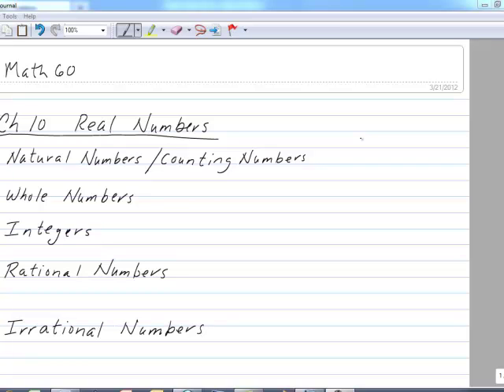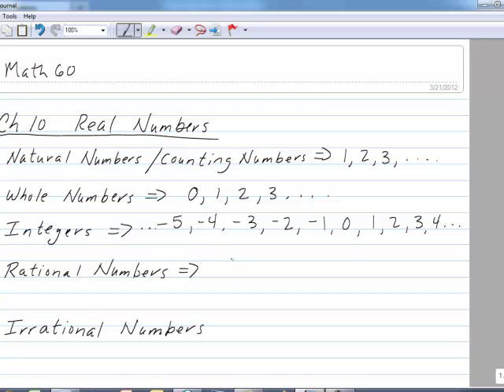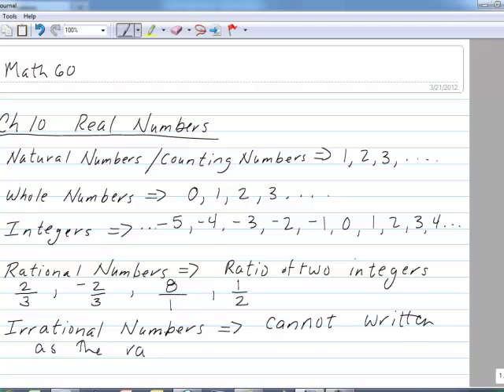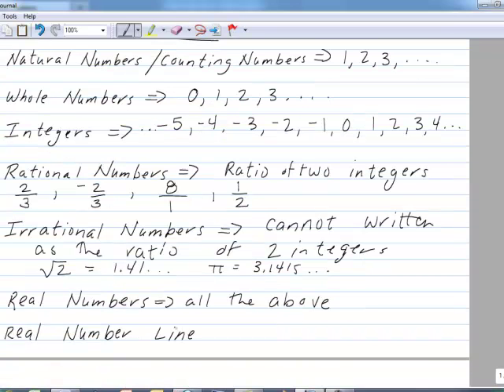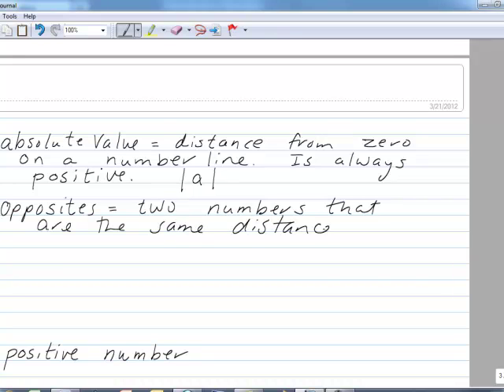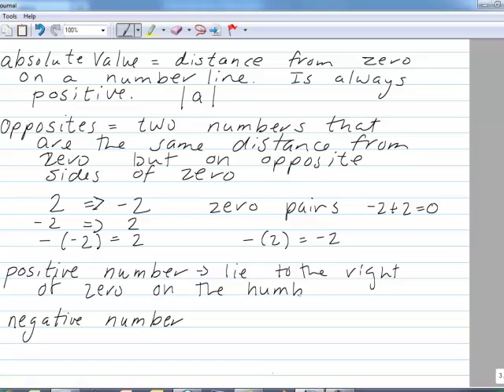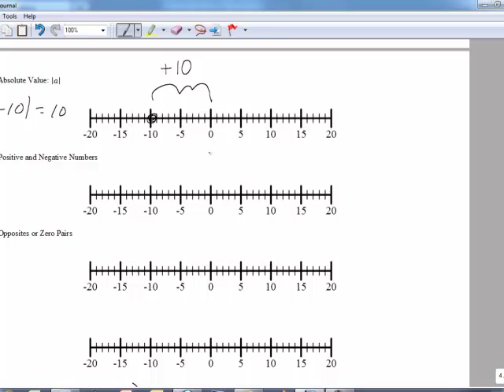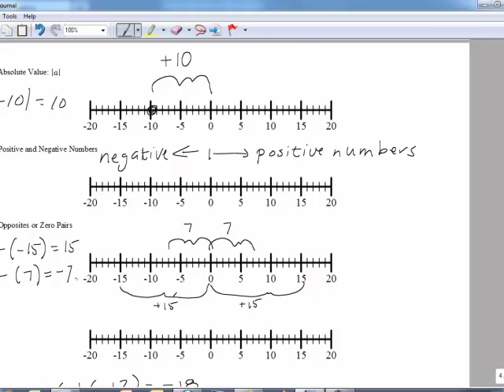M60 Ch 10 Section 1 Intro to real numbers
definitions real numbers